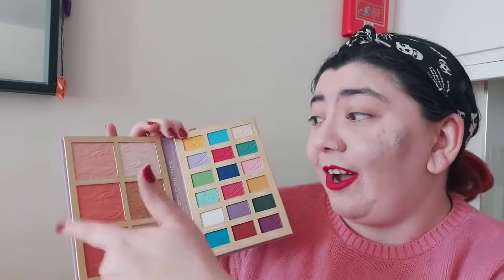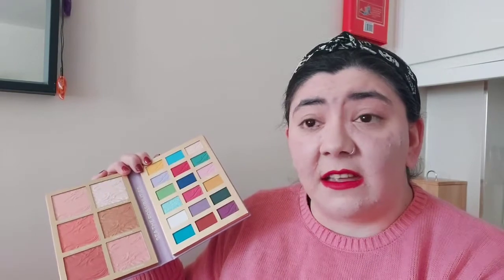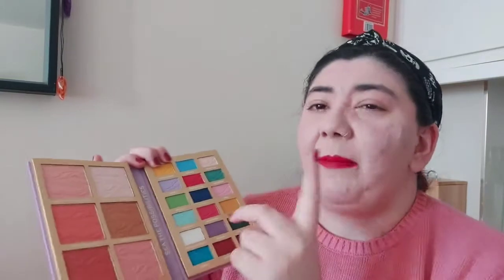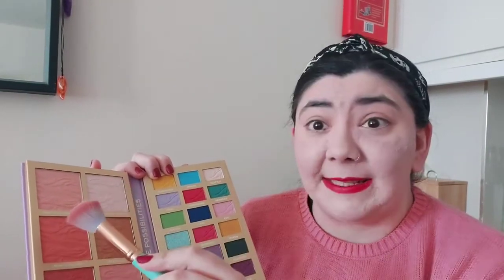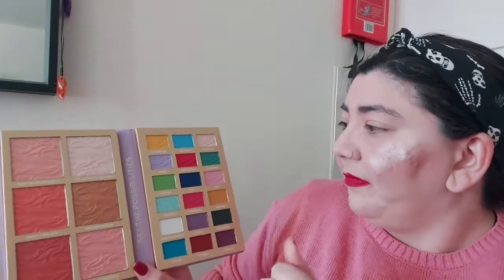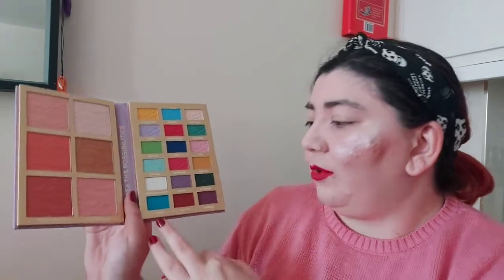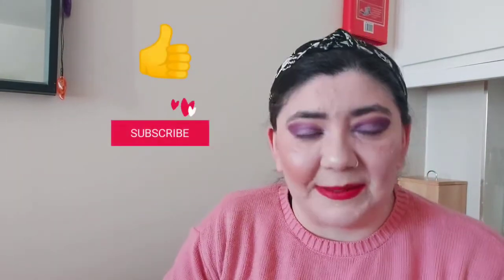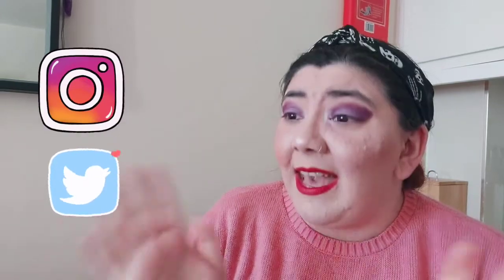First Impressions- I ❤ Revolution's The Little Mermaid Palette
Hi everyone,
Products I used:
Primer: @theordinary
Foundation: @elfcosmeticsuk
Concealer:-
Setting powder: @makeuprevolution
Blush: @iheartrevolution
Highlighter: @iheartrevolution
Eye primer: @makeuprevolution
Eyeshadow palette: @iheartrevolution
Mascara: -
Lips: @elfcosmeticsuk

Free case when purchasing for the first time (USE that code at checkout)

Or use code ameenamohne